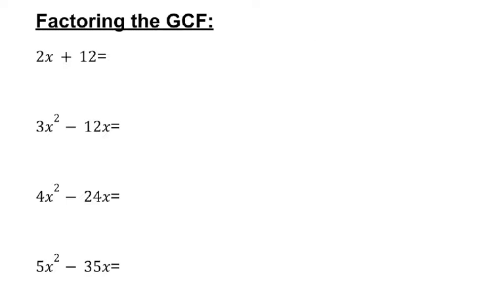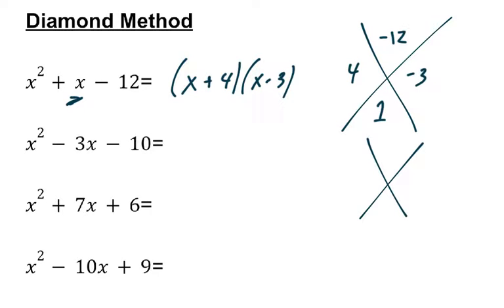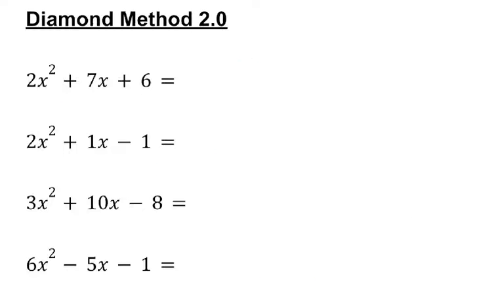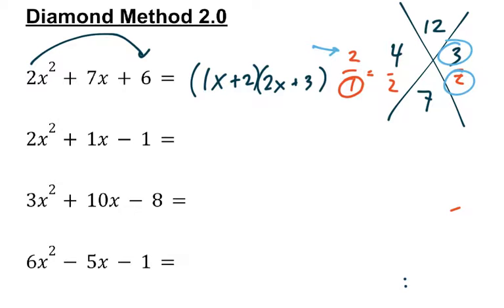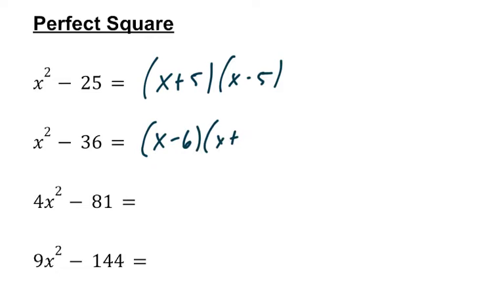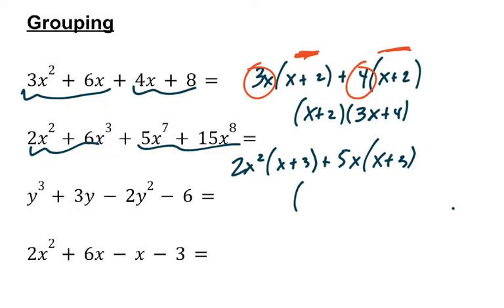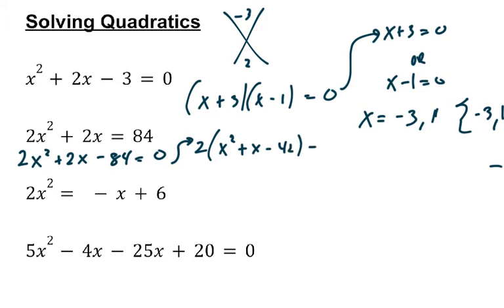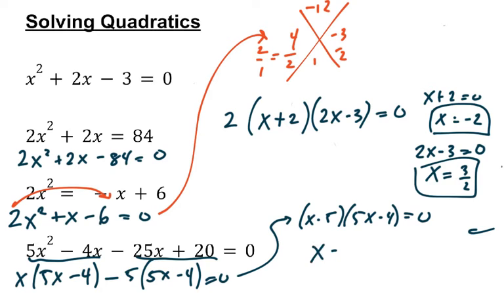Math Fundamentals - Factoring and Solving Quadratics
A small exploration on basic concepts I think are important for solving and factoring quadratics.